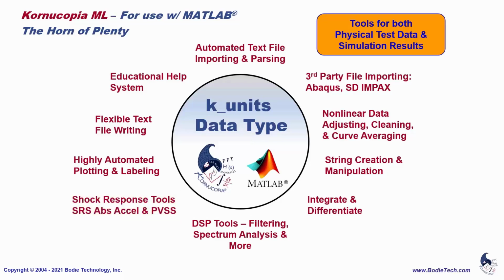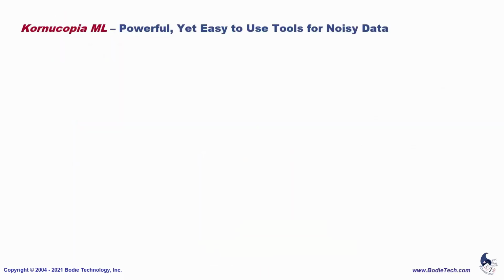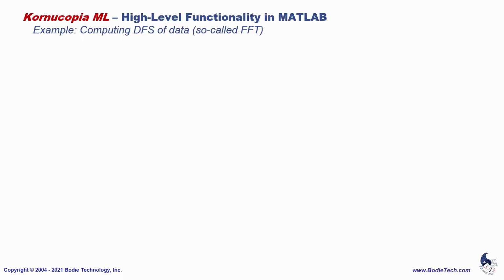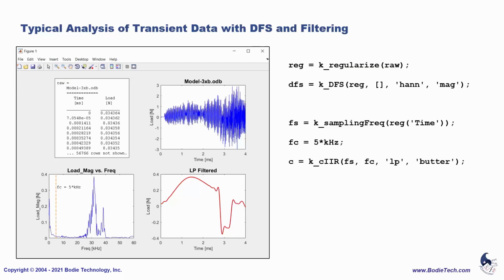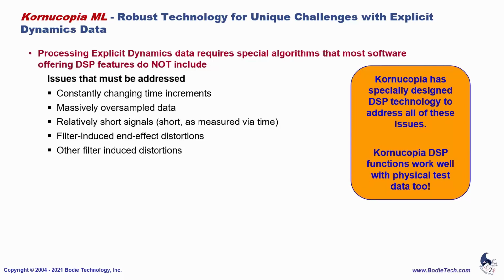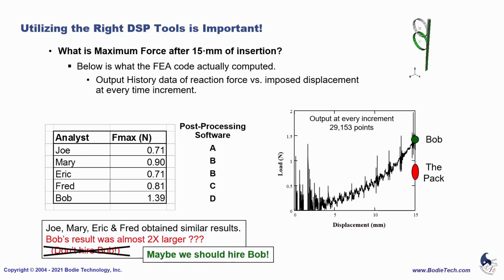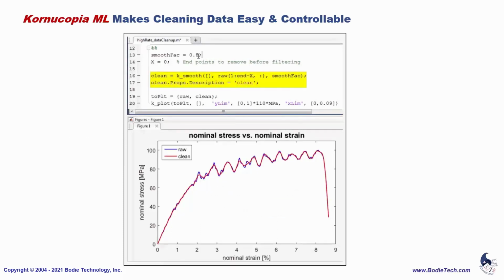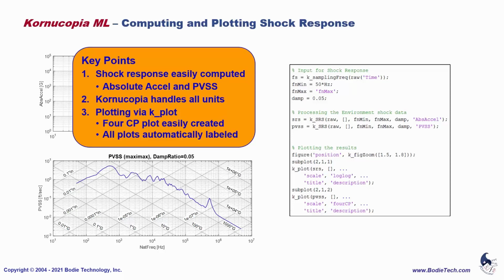Kornucopia® ML™ - Analyzing Noisy Data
Kornucopia® ML™, for use with MATLAB®. Tools for Analyzing Noisy Data.